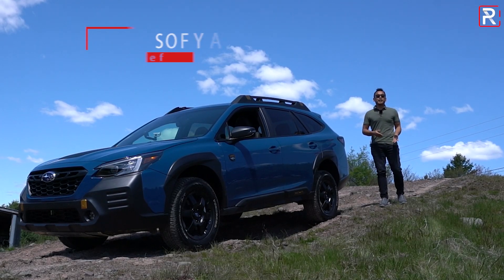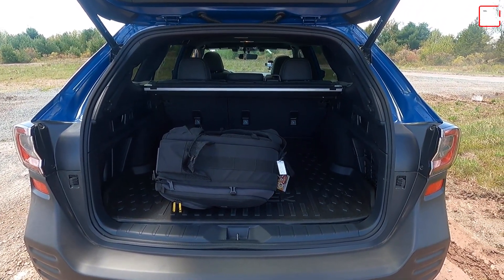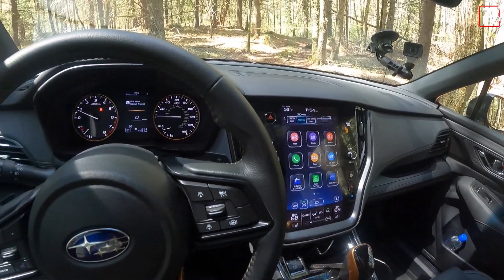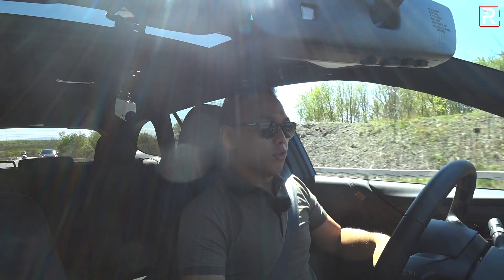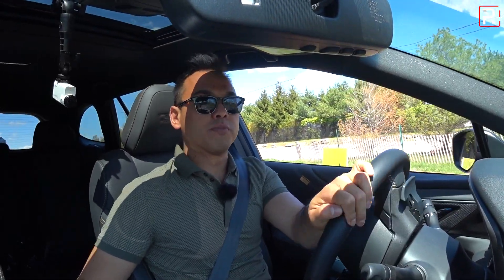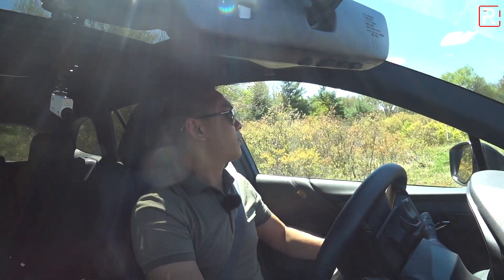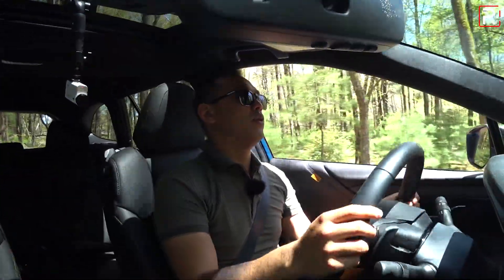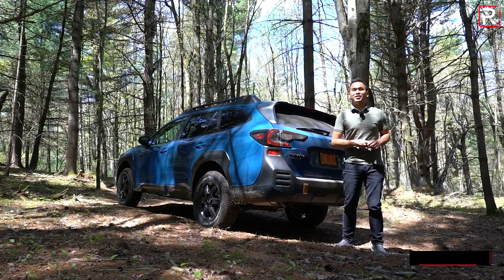The 2022 Subaru Outback Wilderness is Subaru's Most Capable, Lifted All-Terrain Wagon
The SubaruOutbackWilderness takes Subaru's capable station wagon to the next level for 2022. The OutbackWilderness gives buyers the factory lift kit they were doing in the aftermarket already. With skid plates, 9.5" of ground clearance, retuned suspension, meaty all-terrain tires, and a standard 2.4L turbo engine with improved acceleration, the SubaruWilderness badge promises to be the pinnacle of off-road performance from Subaru. We drive it through a creek, into the woods, and down some steep hills to see just how capable this new SubaruOutback is. It goes on sale later this summer at a price of $36,995.